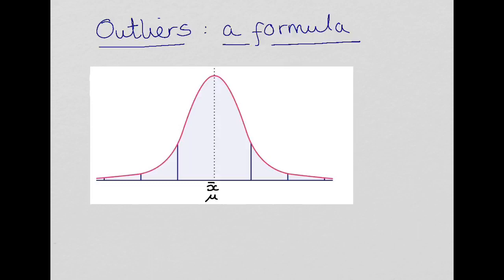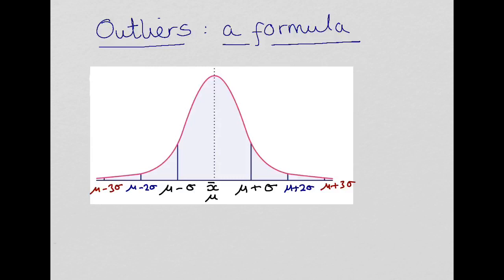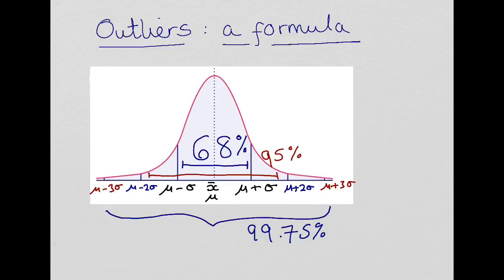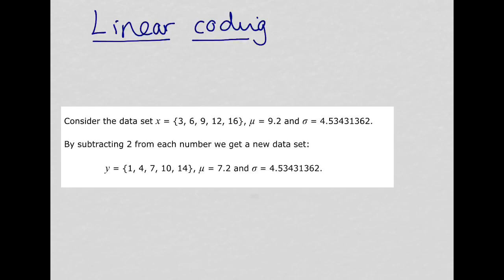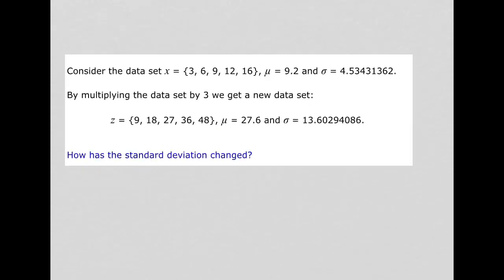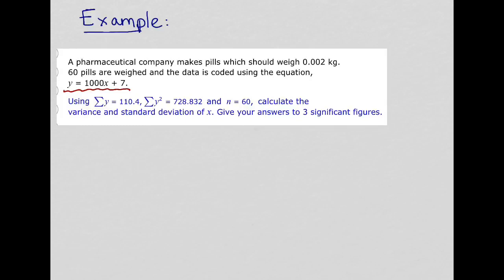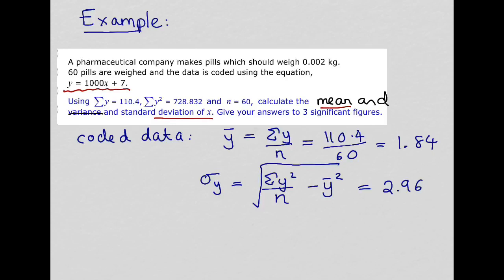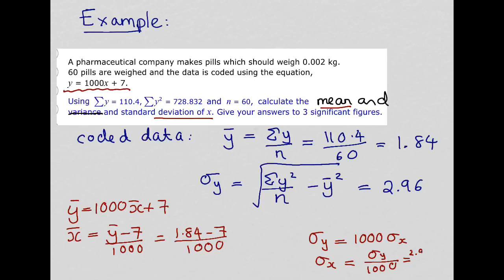trim A79DE0CB 7D59 4FB9 8073 0C47E869AA29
Outliers and linear coding